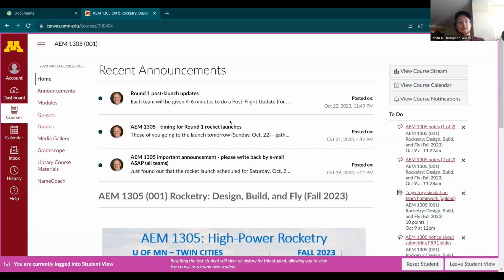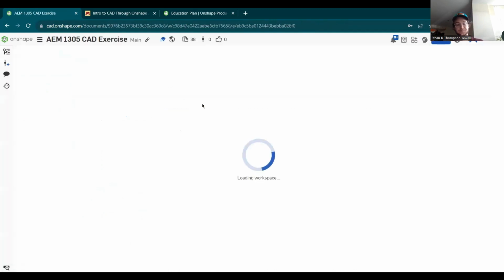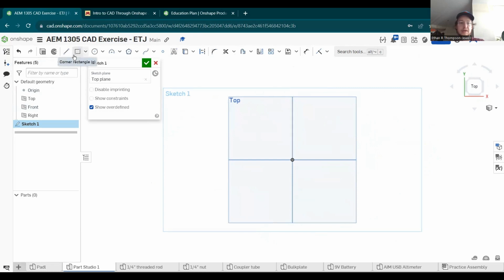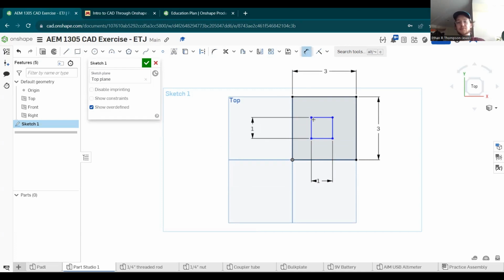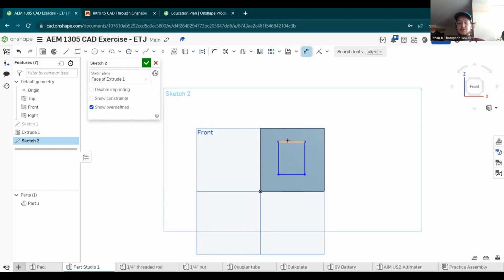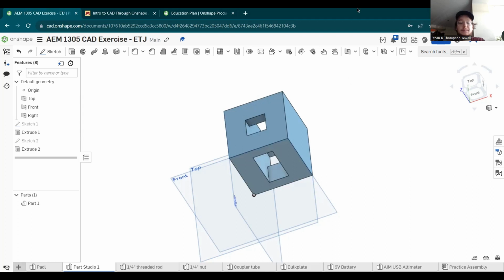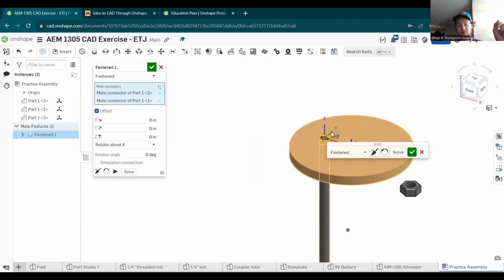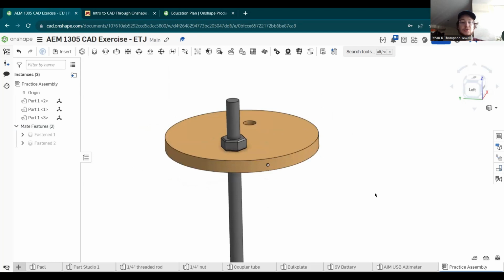Intro to CAD with Onshape for AEM 1305 rocketry homework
AEM 1305 TA Ethan Thompson-Jewell introduces Onshape and starts to work through the AEM 1305 rocketry av-bay assembly assignment.